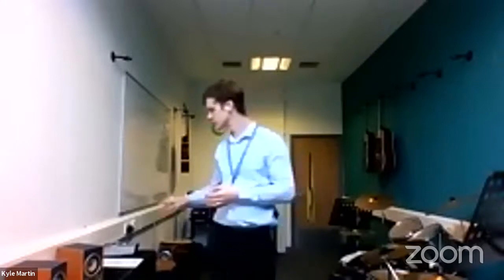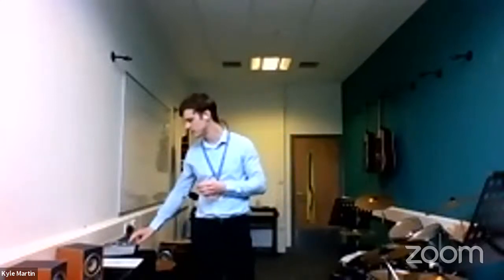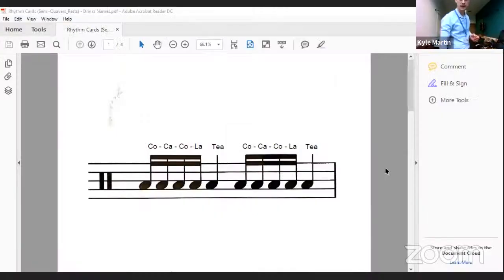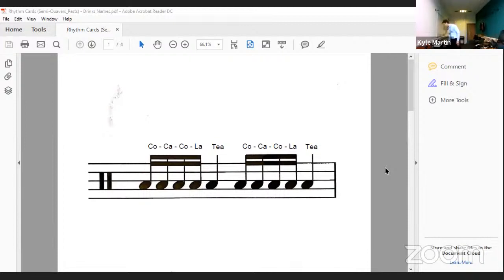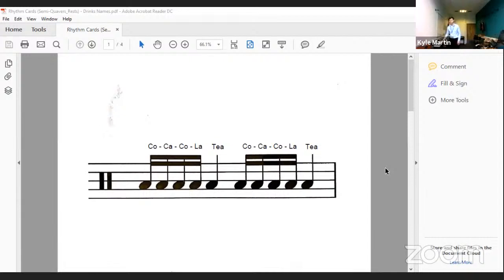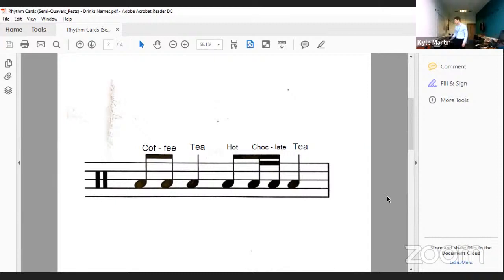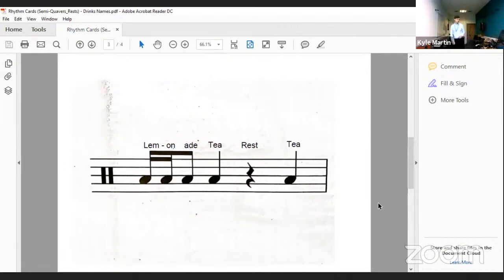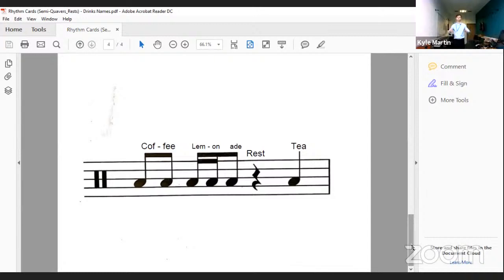15mins of Music - Body Percussion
Fun, Safe, Everyday for Everyone
15 mins of SAFE music-making streamed LIVE into every classroom at 9:15am, In line with the most recent DFE guidance on music making in school.
Activities can safely take place in classes or bubbles and suitable for all primary year groups.
Videos will be available to view for the rest of that day